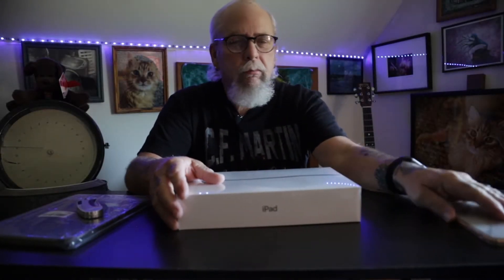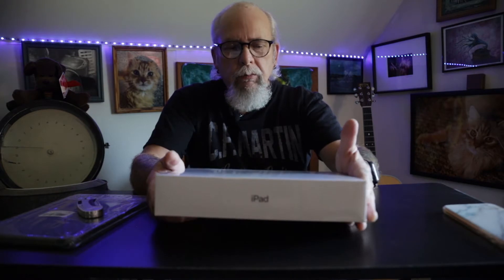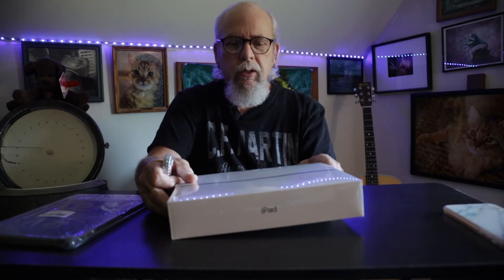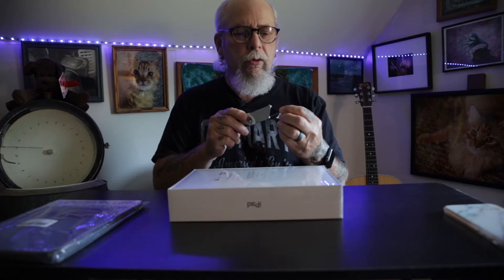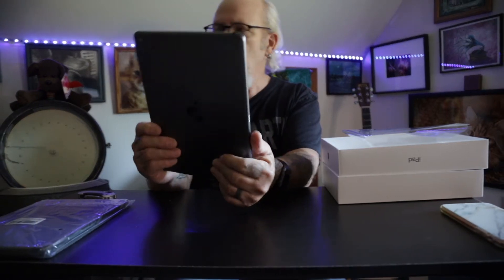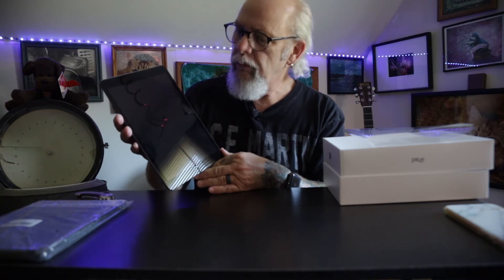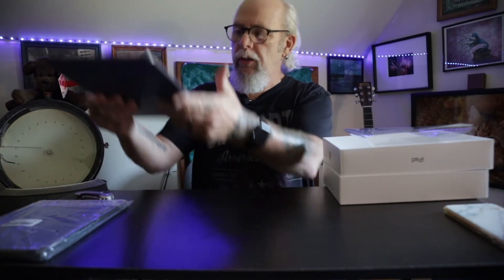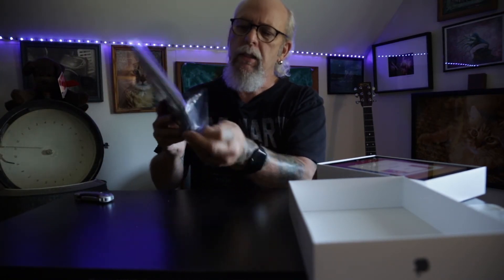iPad 8 Unboxing!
In this video I unbox a brand new iPad 8! How exciting is that?! Probably not very, but hey, I enjoyed it!

I also bring up a few topics I'll be discussing in another video I'll soon be putting together. Or perhaps I'll do a "live stream" about them? The only concern I have about live streams is that I have no clue how to do one!

Thanks to all my subscribers and everyone else for watching my videos. And if you have any suggestions, questions, or concerns please say so in a comment!

Peace.

Feeling generous? Every little bit helps with my out of pocket expense on making videos. And of course THANK YOU if you can spare the change!